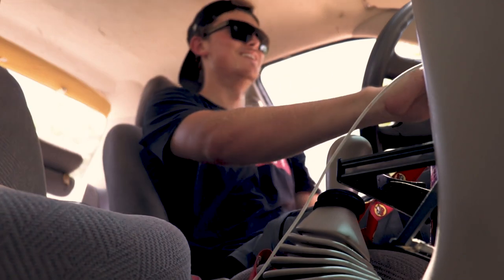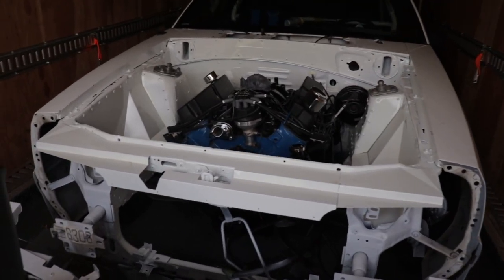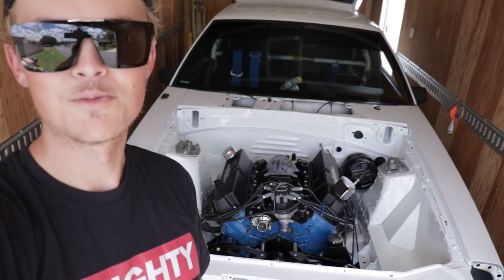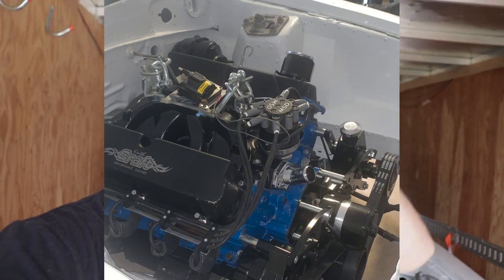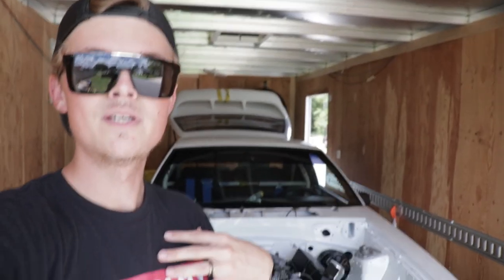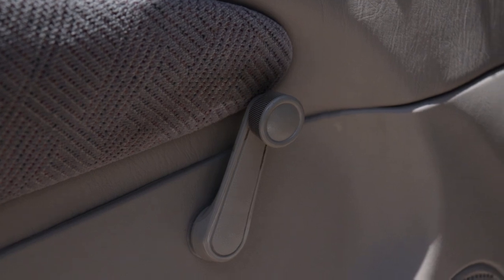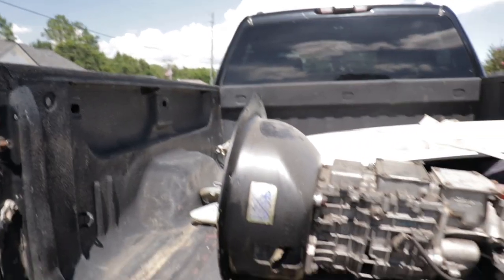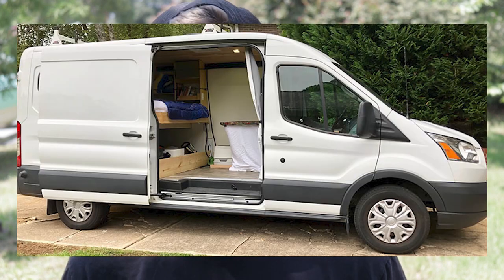Why I'm Selling Everything I Own | NEW PROJECT? | ADVENTURE of a LIFETIME | SlickShifts | 20210724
Selling everything I own and a NEW PROJECT?!

Come talk to me on INSTAGRAM - @SlickShifts

I wanted to share with you guys what is currently going on in my life and why I am selling everything I own for an adventure of a lifetime!

Transitioning out of the military has been very challenging for my wife and I and we decided to make a huge decision. When we returned from the wedding we made the decision to officially leave Florida after years of being stationed here.

Before we move we will be travelling the country in a ford sprinter van and live the travel life for about two months. We are really excited to take a break from life for a while and invite you guys on our journey around the country.

Living in a van will produce some new challenges but I am looking forward to living a van and seeing all of the places in the van that I've always wanted to visit while traveling in a van.

while watching my lifestyle vlog you will find a nice foxbody mustang sitting pretty in the trailer!

This foxbody mustang was a huge part in my life and it is going to be REALLY hard to sell. Foxbody mustangs are just so cool and I have had so much fun working on this foxbody mustang.

I am making these BIG life changes because I feel called to travel the country for a little while and not focus so much on the next move for my professional career.